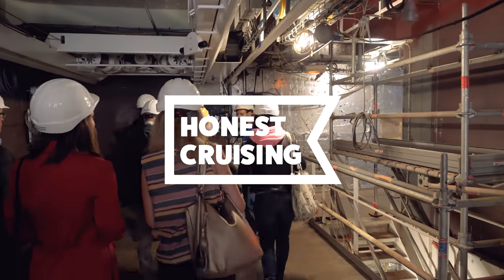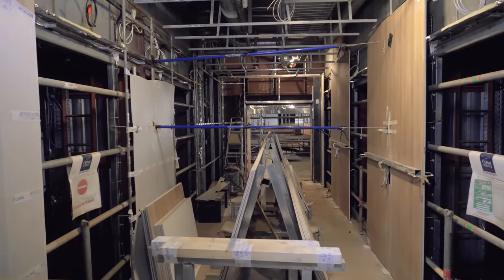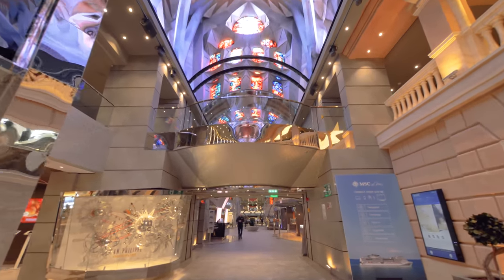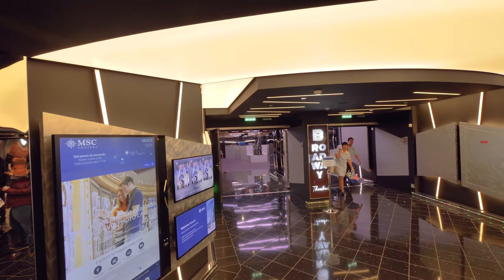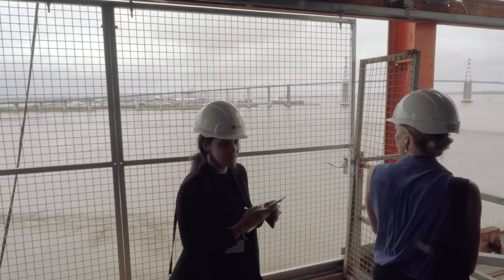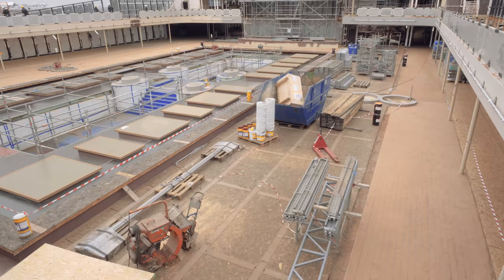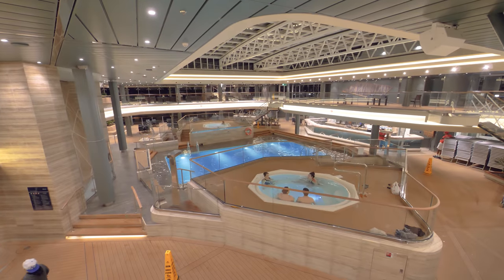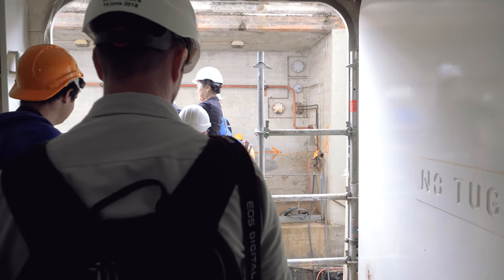Shipyard visit and tour of MSC Bellissima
Join us at the STX Shipyard in St Nazaire, France for part two at the where we tour the nearly finished cruise ship MSC Bellissima. Just 6 months until she will be sailing. Go behind the scenes in this fascinating video of the building of cruise ships.

🛒 Our Amazon must-buys:
If you are in the USA
If you are in the UK

We were invited aboard by MSC Cruises, we were not paid and MSC Cruises had no editorial control over our content.

You can cruise virtually anywhere in the world with MSC Cruises. The MSC Cruises experience embodies the elegant side of the Mediterranean to create unique and unforgettable emotions for guests, through the discovery of the world’s cultures, beauties and tastes. MSC Cruises translates its passion for the sea into a commitment to excellence in hospitality, professionalism, dedication and mastery of every single detail to ensure the complete happiness and satisfaction of each and every guest.

MSC Cruises is the world’s largest privately-owned cruise line and brand market leader in Europe and South America. Their ships sail year-round in the Mediterranean and the Caribbean, and our seasonal itineraries include Northern Europe, the Atlantic Ocean, South America, southern Africa, China, the United Arab Emirates and Sir Bani Yas.

Select imagery/video copyright MSC Cruises.